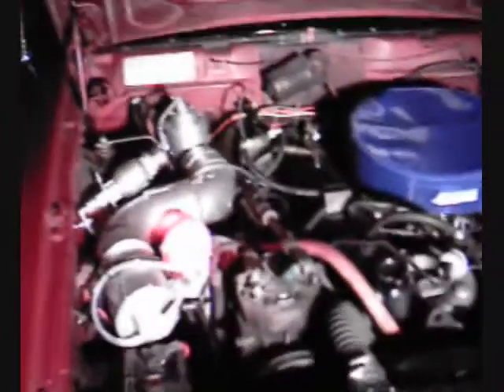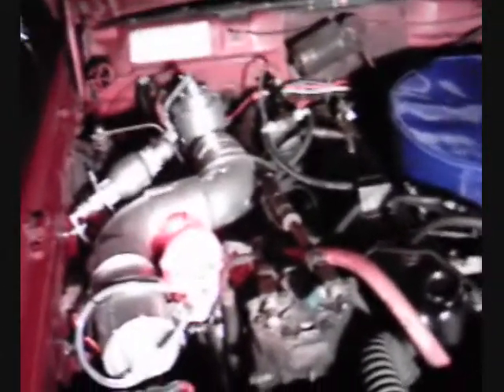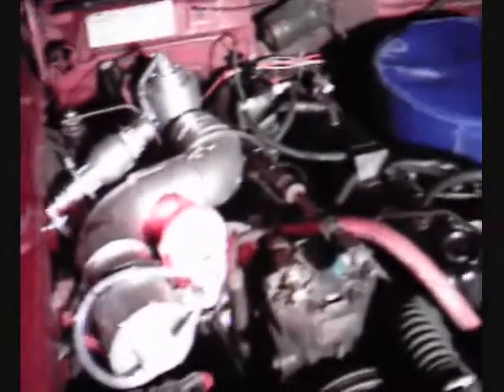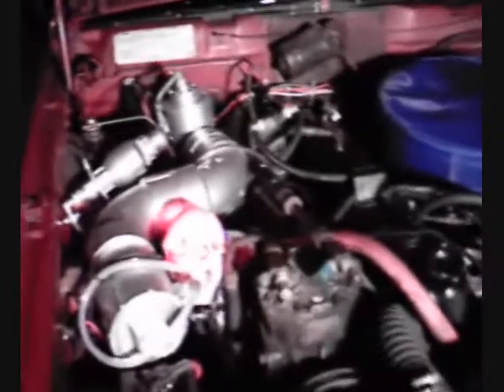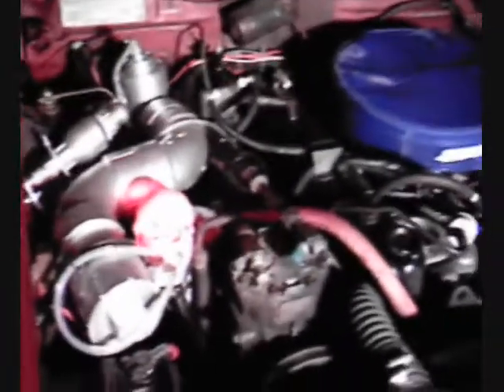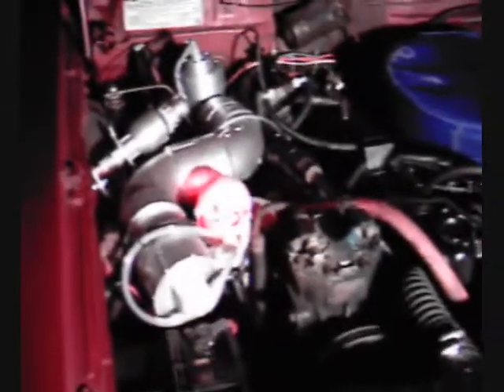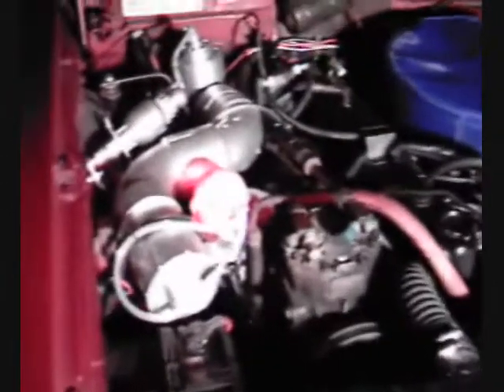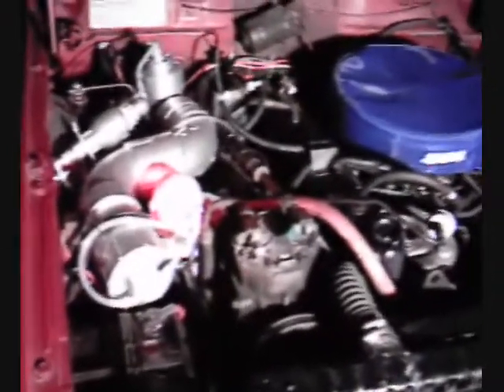Gremlin Hydrogen Unit Improvements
Hydrogen unit on the Gremlin had a perforated bubbler, something I expected, so I built a metal bracket and bolted the new bubbler, a medical unit, to the firewall. The new bubbler has a foam cooler, like you put on your beer can, to protect it from vibration damage. I cut away some of the foam to make it easier to see water level and bubble activity. I changed the clear hose leaving the main unit with the plates to a thicker hose to prevent kinking as it winds in and out of the eye sockets on the little skull head. Lastly I added a momentary switch to the throttle to shut down the unit at engine idle wired to the ground wire of the relay.